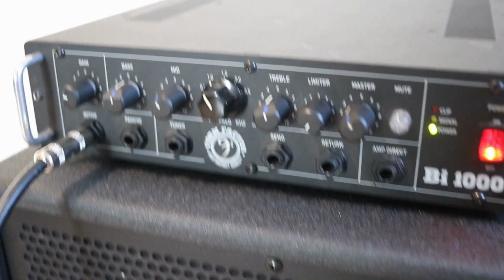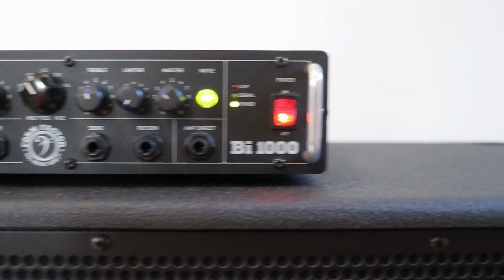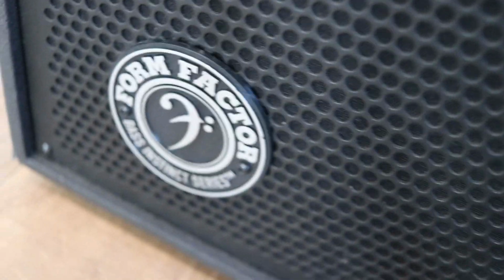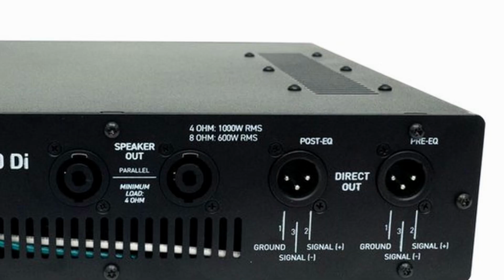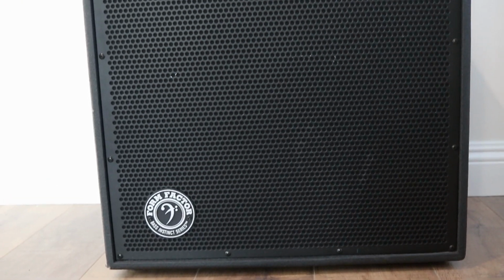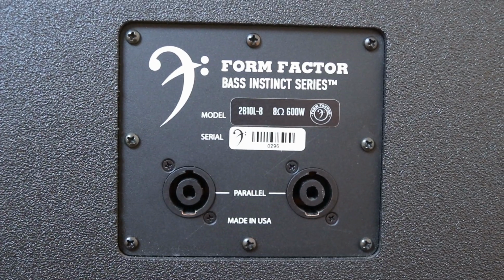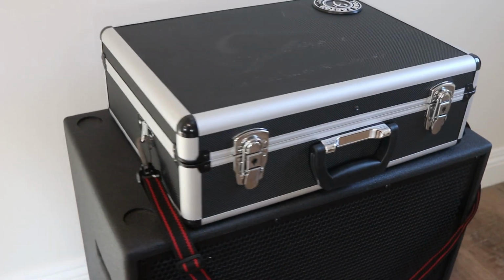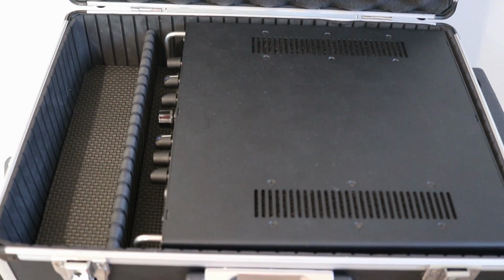HONEST REVIEW: FORM FACTOR AUDIO BI SERIES BASS AMP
Reviewing the most recent bass amp i have been using! Amazing company, amazing products!

The shots are of my own amp so please excuse all the scratches and scuffs :)